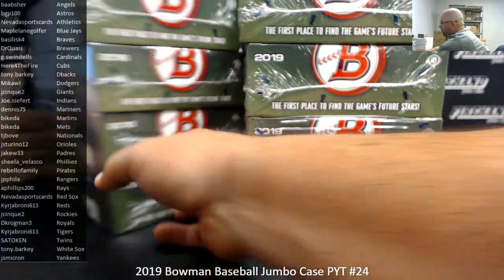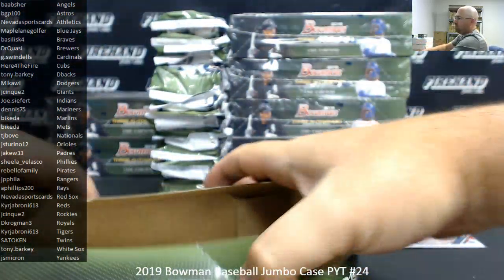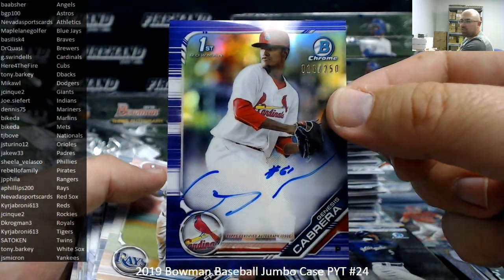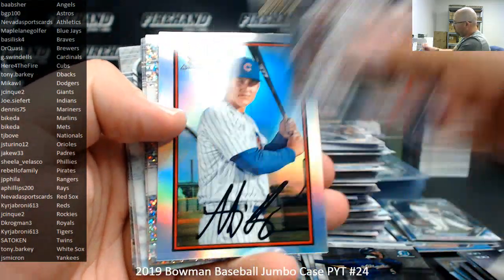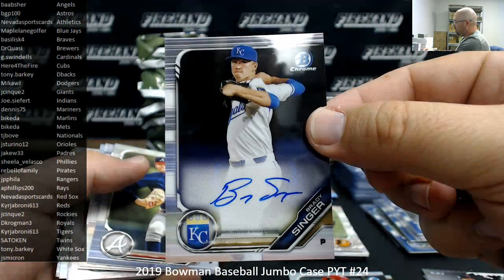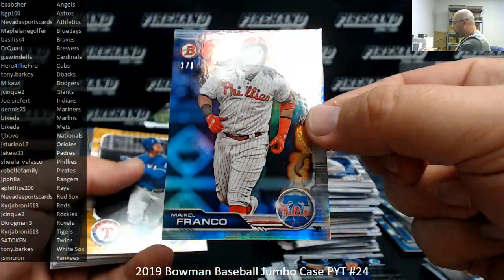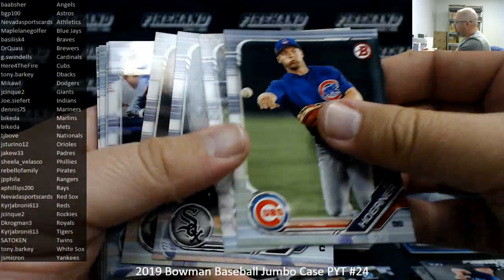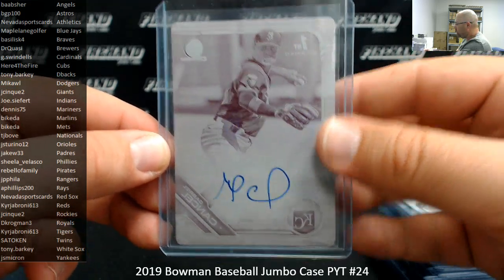5/1/2019 2019 Bowman Baseball Jumbo Case PYT #24